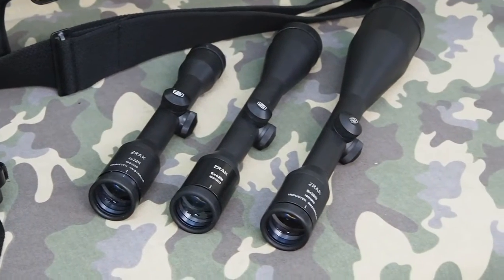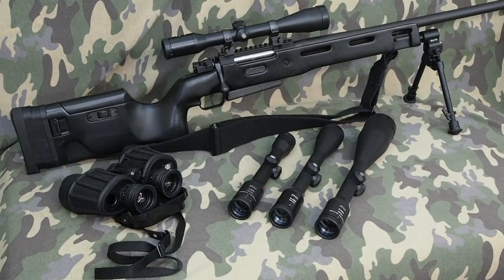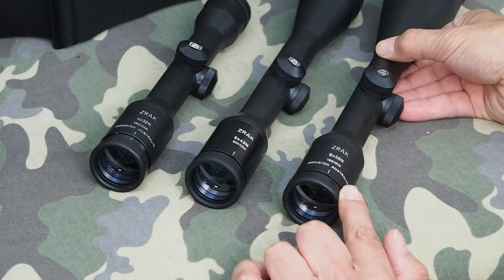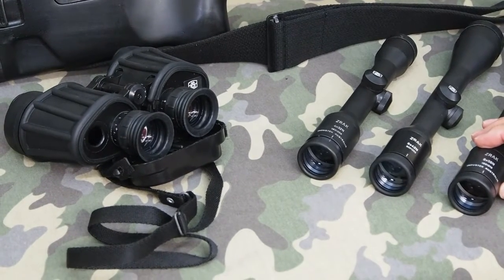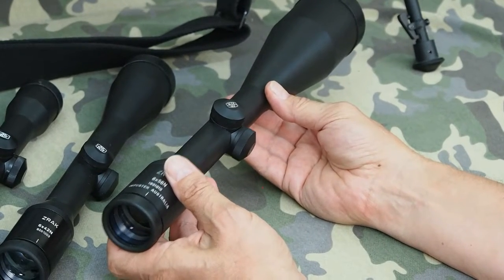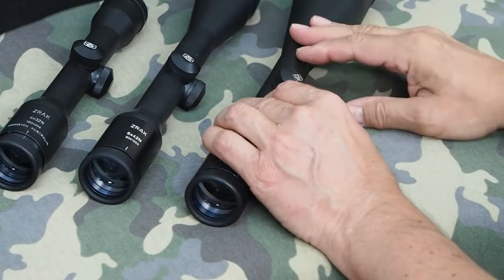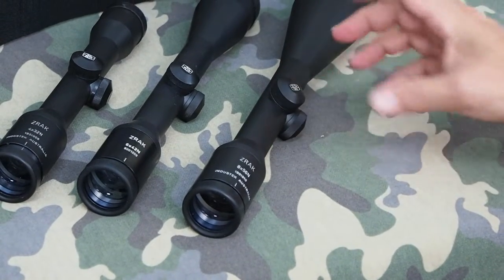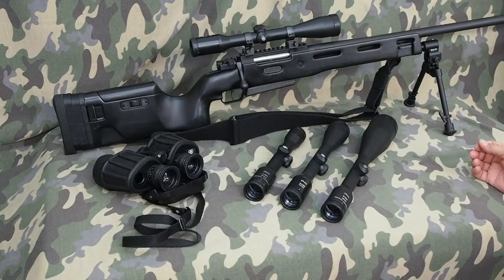ZRAK optics part 1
We begin to examine the ZRAK brand of Rifle Scopes. They make classical European style hunting scopes optimized for low light conditions. First we discuss the history and range of products. We will follow this with a detailed technical description of the scopes design and operation. The main ZRAK models are 4x32, 6x42 and 8x56.